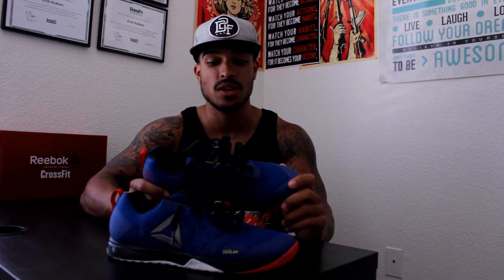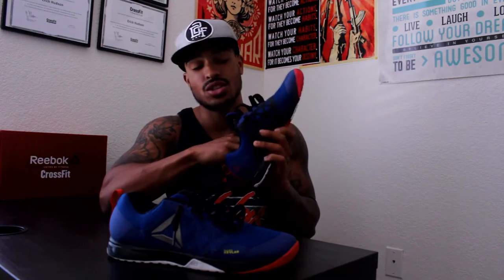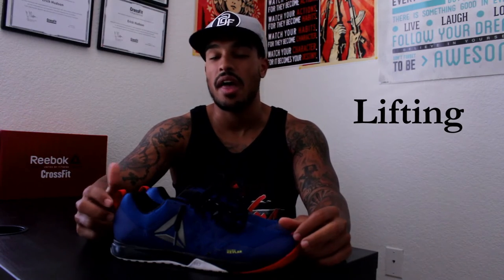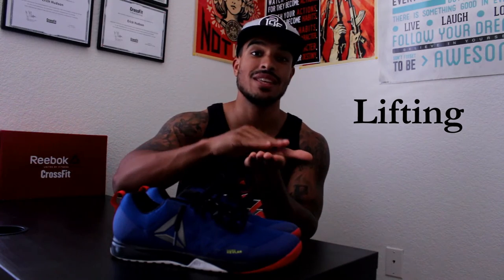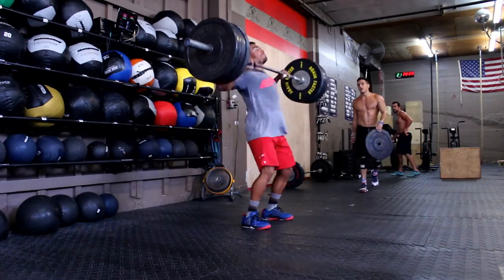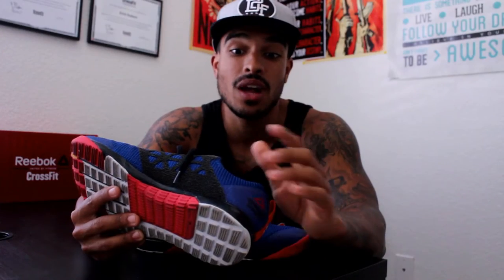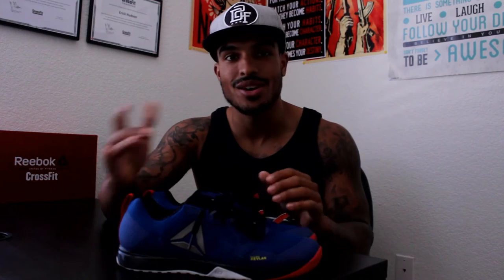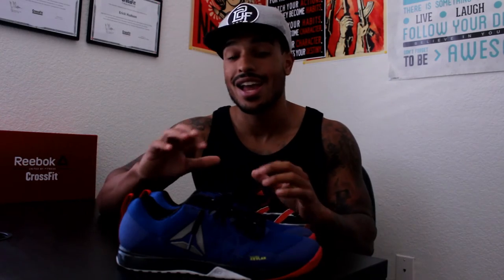Reebok Crossfit Nano 6.0 | In-depth Review | Best Crossfit Shoe 2016!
In today's video we take a talk about the new Rebook Crossfit Nano 6.0 shoe! Reebok made some big changes with the shoe, making it even better for all your Crossfit needs! This Nano 6.0 review talks about all the different things you would be doing inside the gym with these bad boys! Whether your jumping, running, lifting, climbing, this shoe allows you to do it all with zero problems!

Leave Questions/Comments – We reply to all comments!
Share – If you know someone that needs this video!